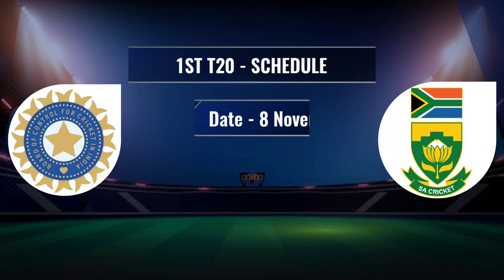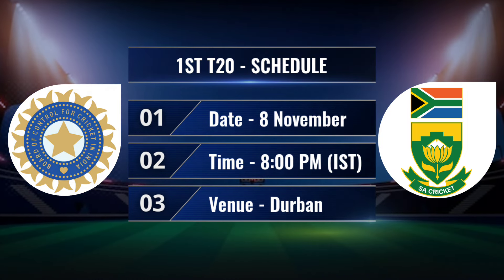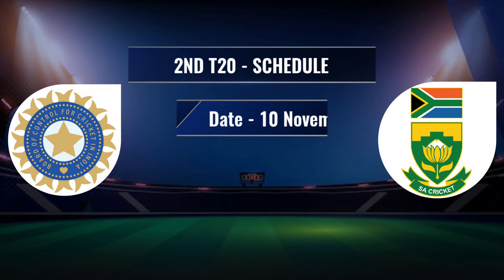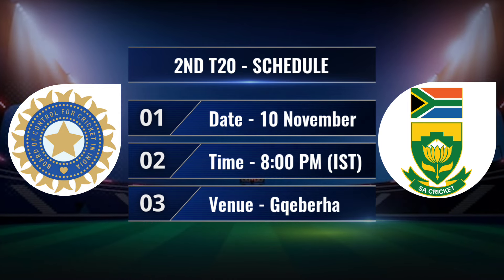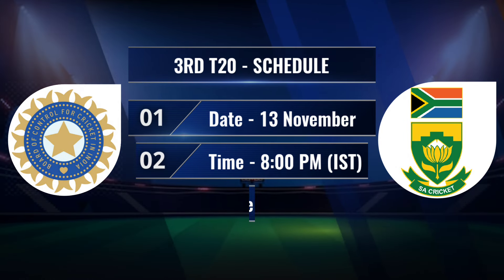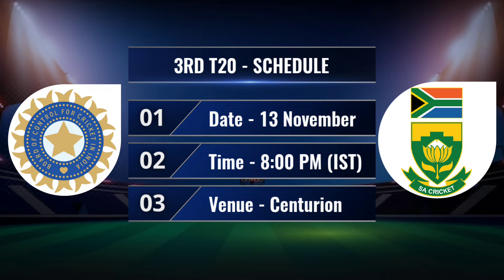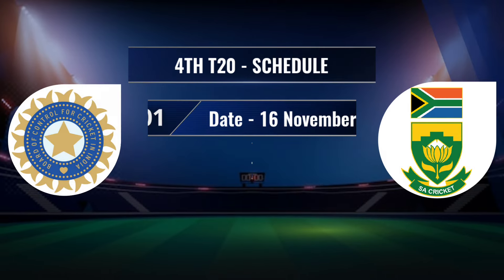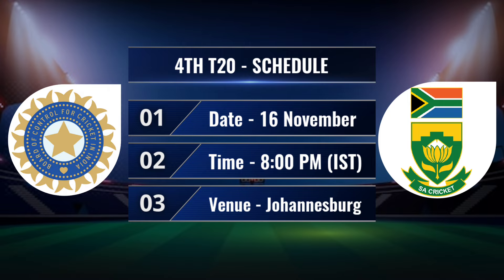India vs South Africa T20 Series 2024 | India vs South Africa T20 Squad 2024 | Ind vs Sa T20 Squad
India Squad Against South Africa :

Hardik Pandya (C), Ruturaj Gaikwad, Yashasvi Jaiswal, Tilak Warma, Sheryas Iyer, Rinku Singh, Sai Sudharsan, Sanju Samson, Ishan Kishan, Ravindra Jadeja, Axar Patel, Ravi Bishnoi, Kuldeep Yadav, Mukesh Kumar, Arsdeep Singh, Avesh Khan, Deepak Chahar